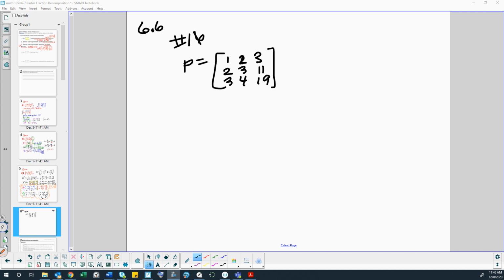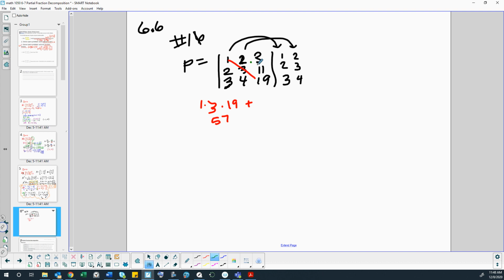Math 1050 6-6 hw question 16